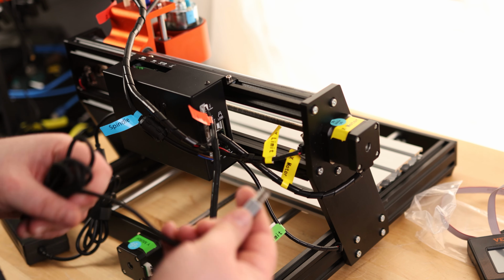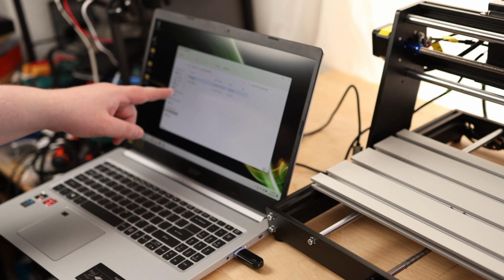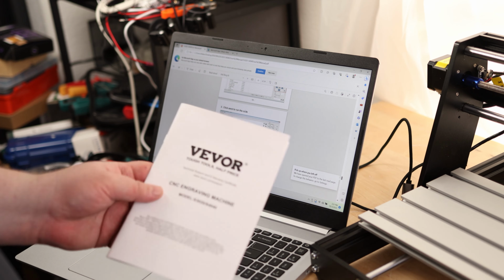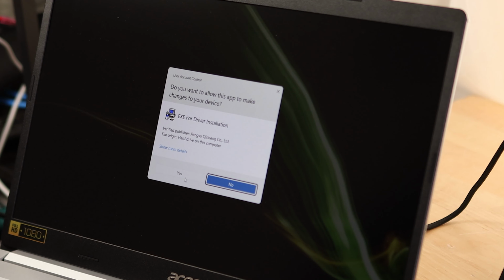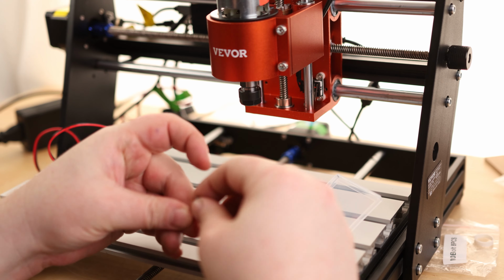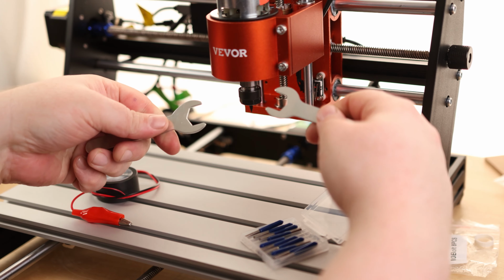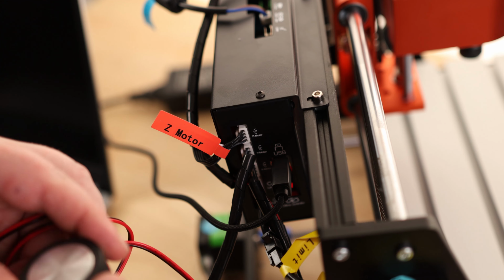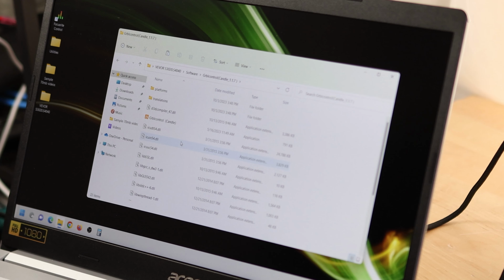VEVOR CNC Router Machine, 120W 3 Axis GRBL Control Wood Engraving Carving Milling Machine Kit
VEVOR CNC Router Machine
120W 3 Axis GRBL Control Wood Engraving Carving Milling Machine Kit, 300 x 200 x 60 mm/11.8 x 7.87 x 2.36 in Working Area 1200 RPM for Wood Acrylic MDF PVC Plastic Foam Vinyl